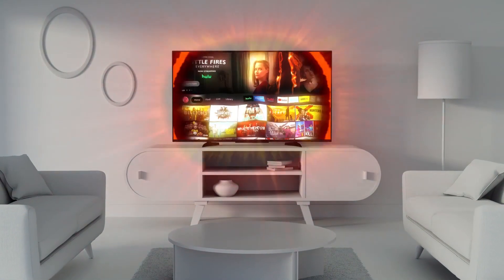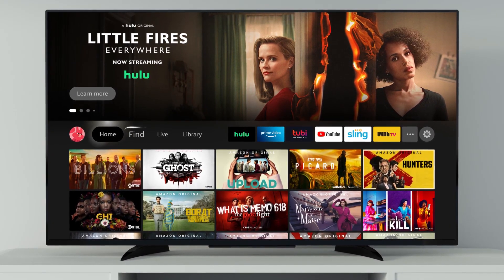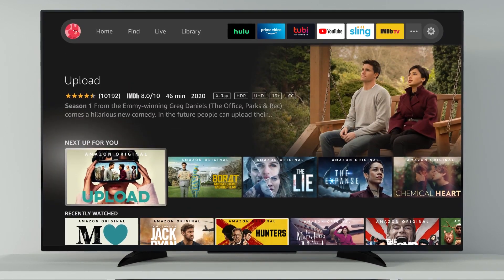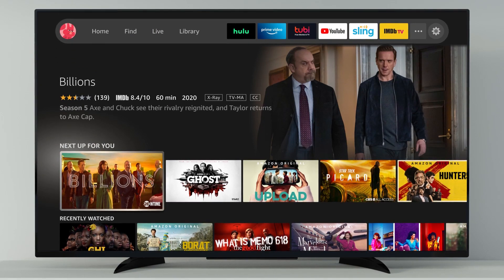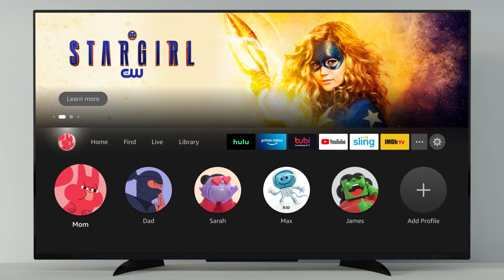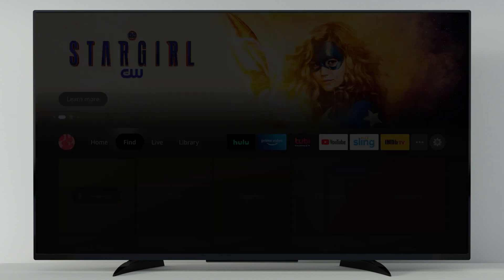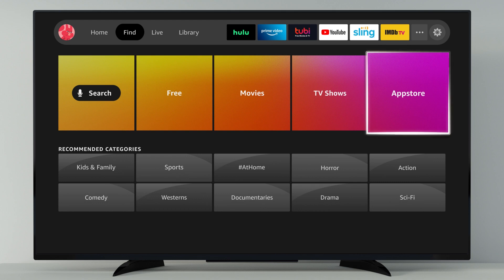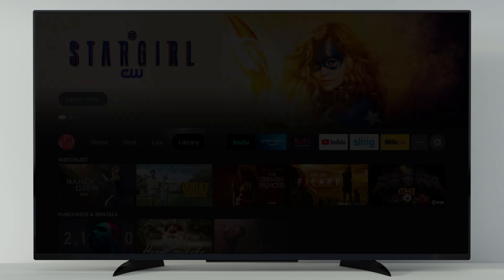All-new Fire TV experience: the new interface in FireOS on Fire TV devices (2020/2021)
All-new Fire TV experience: the new interface (UI) in Fire TV OS on Fire TV devices.